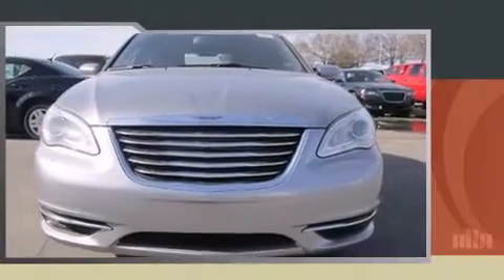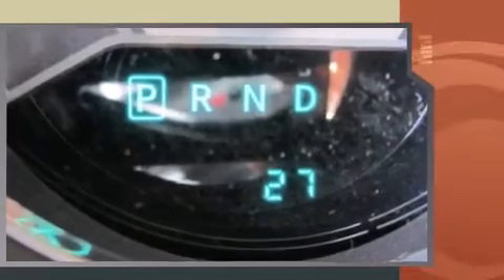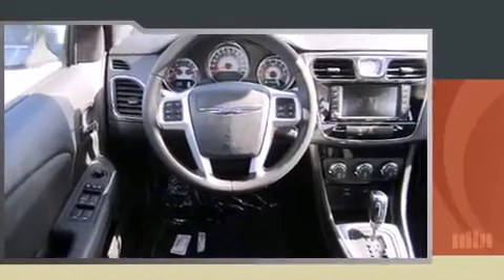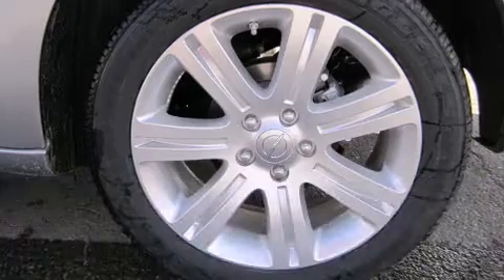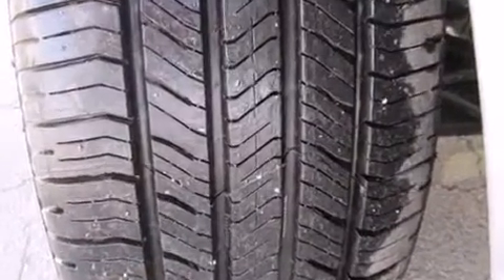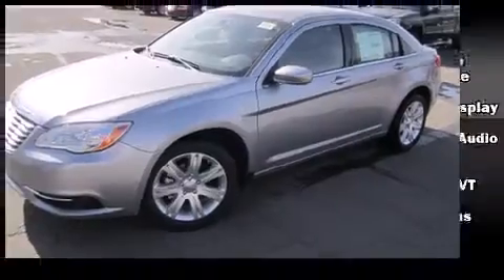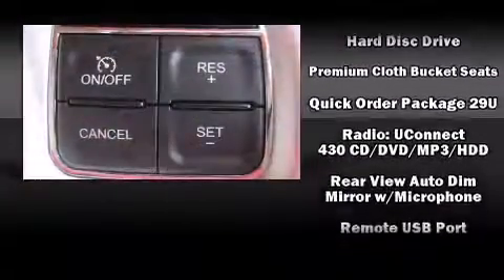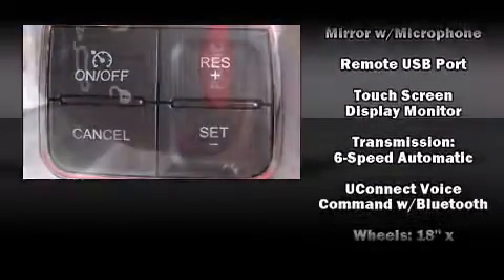2013 Chrysler 200 Touring in Fort Smith, AR 72908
This 4 door, 5 passenger sedan offers the latest in technological innovation and style. It features an automatic transmission, front-wheel drive, and a 2.4 liter 4 cylinder engine. All of the premium features expected of a Chrysler are offered, including: delay-off headlights, speed sensitive wipers, a built-in garage door transmitter, telescoping steering wheel, remote keyless entry, cruise control, and air conditioning. Audio features include a CD player with MP3 capability, and 6 well positioned speakers. Passenger security is always assured thanks to various safety features, such as: dual front impact airbags, head curtain airbags, traction control, brake assist, anti-whiplash front head restraints, a panic alarm, and 4 wheel disc brakes with ABS. Electronic stability control stands out as a technologically savvy innovation, keeping you better connected to the road. We pride ourselves in the quality that we offer on all of our vehicles. Stop by our dealership or give us a call for more information.